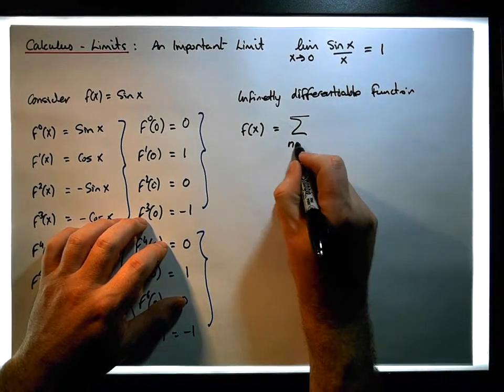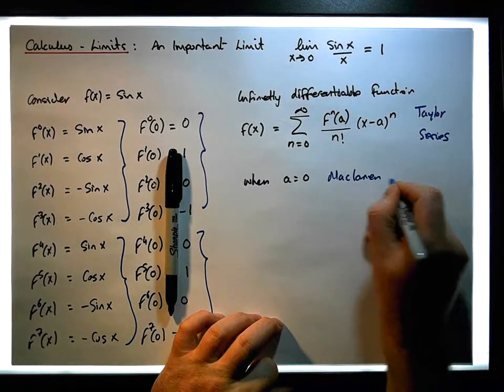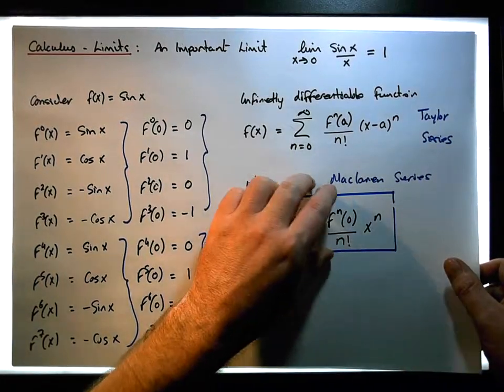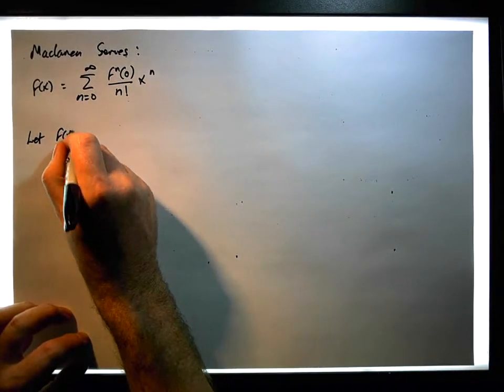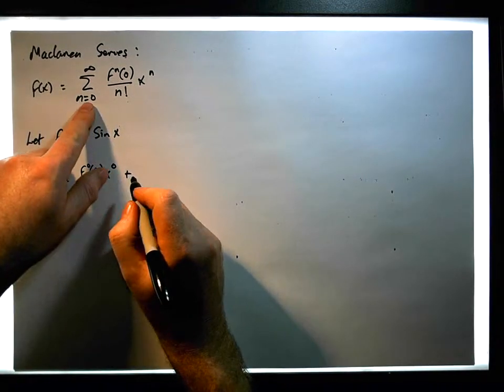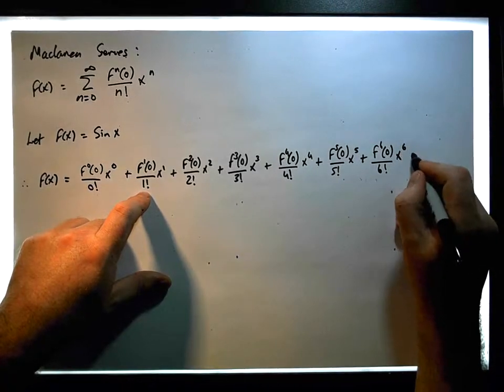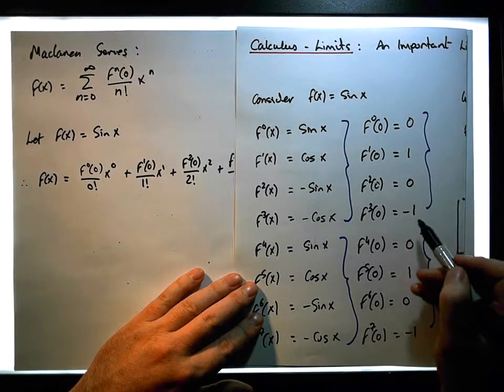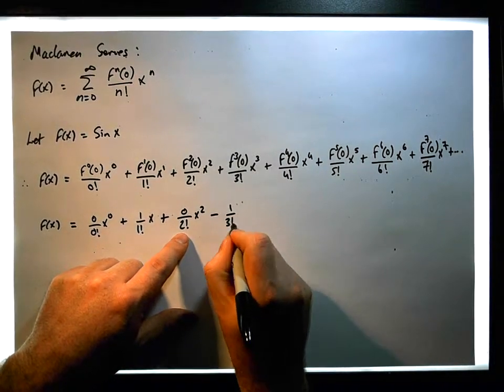Calculus - Limits: An Important Limit (Sin x/x) Using the Maclaurin Series - Part 2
In this video, we present an alternative proof of the limit of sin x/x. In particular, the proof relies upon the Maclaren series expansion of sin x.